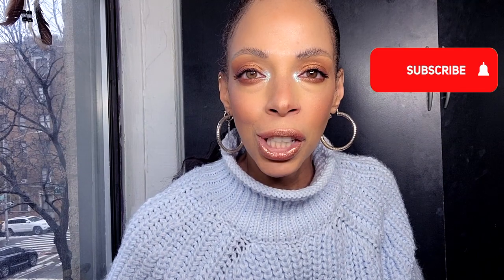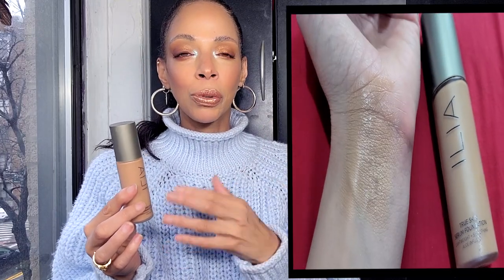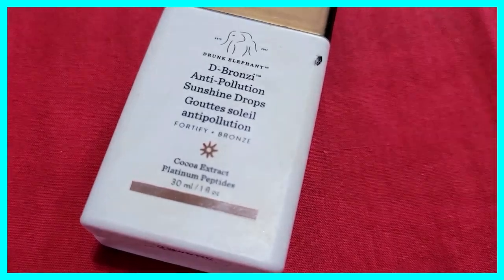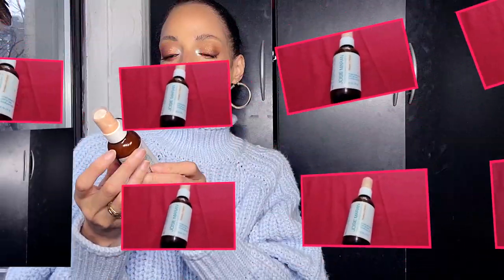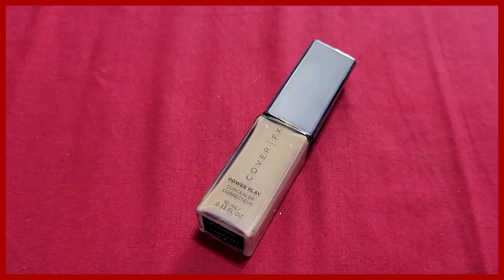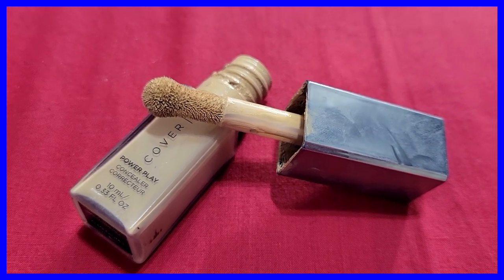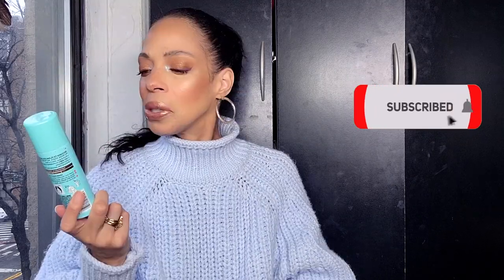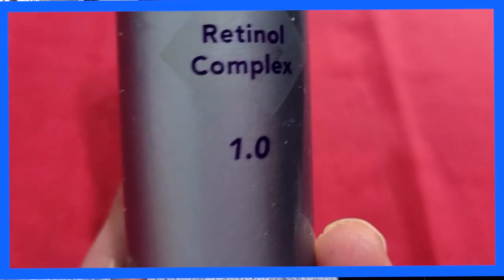MY TOP ULTIMATE BEAUTY PRODUCTS I CAN'T LIVE WITHOUT: WOMEN OVER 30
AT LAST, MY TOP 10 SECRET BEAUTY PRODUCTS YOU CAN'T LIVE WITHOUT are Revealed: WOMEN OVER 30 FACE OILS,  FOUNDATIONS, CONCEALERS AND MORE. MY HOLY GRAILS BEAUTY PRODUCTS. MY TOP 10 BEAUTY PRODUCTS.

DRUNK ELEPHANT: @DrunkElephantSkincare
LANEIGE LIP MASK: @LANEIGE_US
JOSIE MARAN SPF 47 @josiemarancosmetics